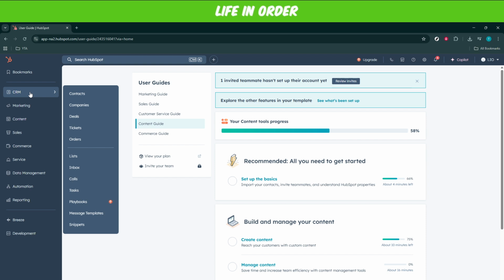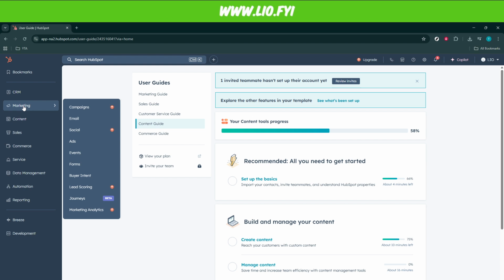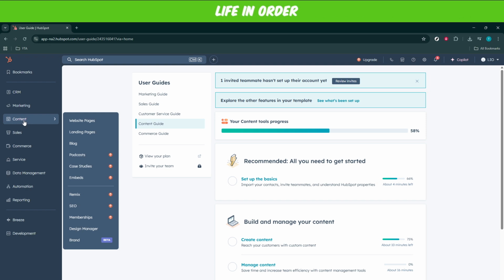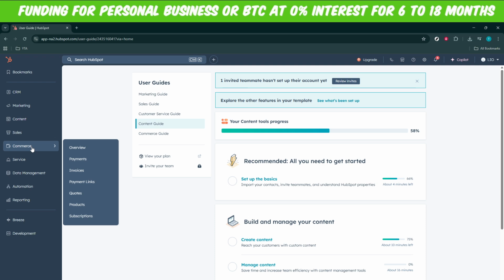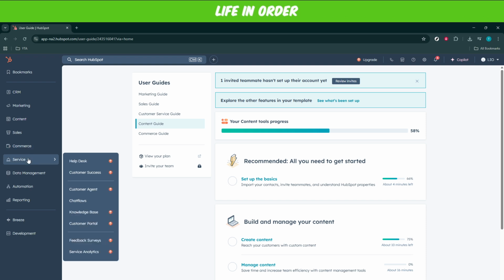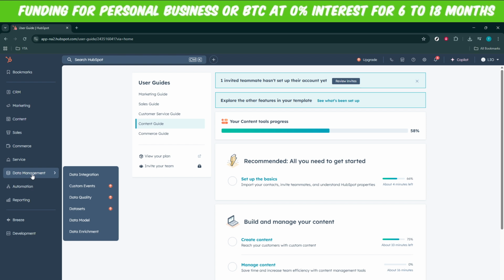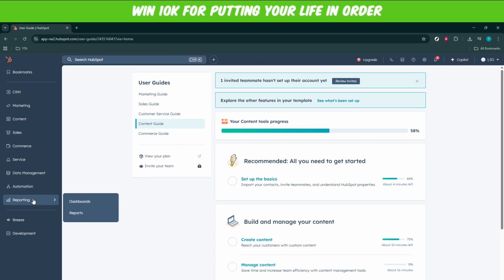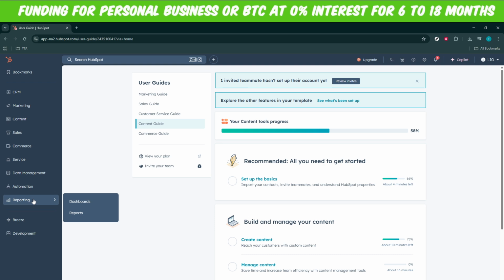What is HubSpot in 5 minutes ish 2025 tour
in todays video we will cover Quick HubSpot guide, HubSpot 2025, HubSpot features, CRM software, Marketing automation, Sales tools, Customer service platform, Inbound marketing, HubSpot tutorial, Digital marketing, Business growth, Lead generation, Email marketing, Content management, SEO tools, Analytics dashboard, Customer relationship